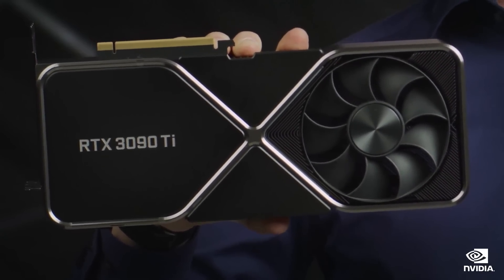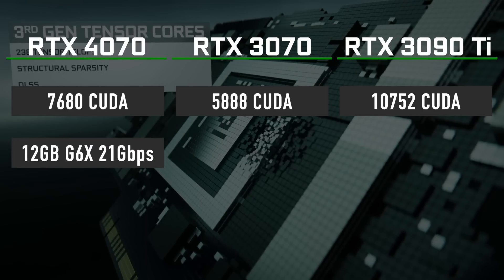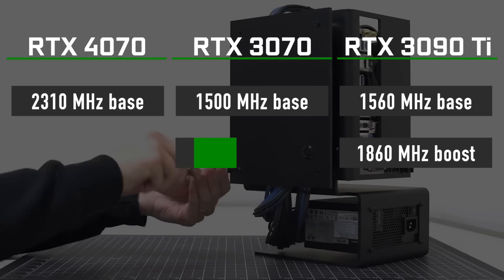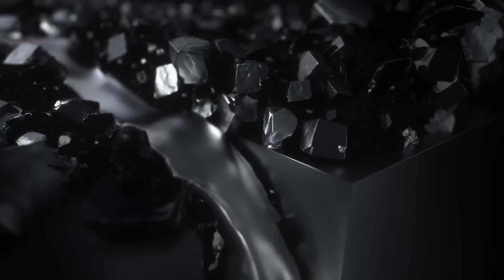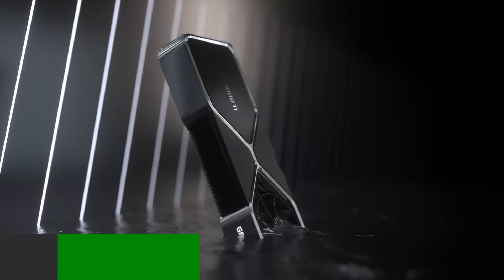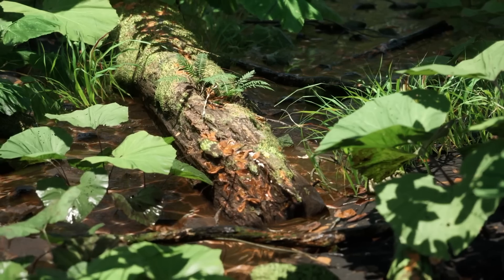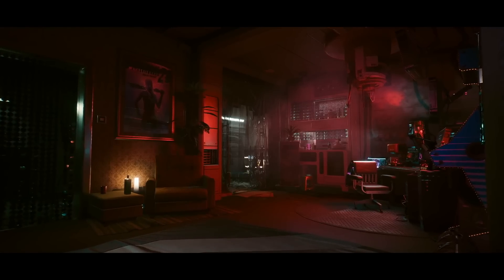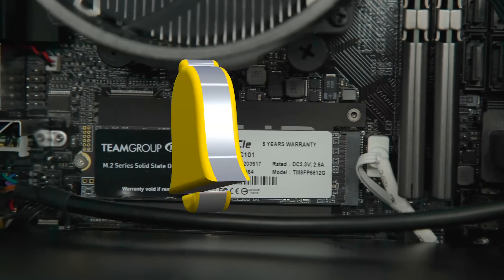NVIDIA RTX 4070 is Better Than You Think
In this video, I will tell you everything we know so far about RTX 4070 specs, release date, price, and performance. Also, I will compare RTX 4070 to RTX 3070 that it will be replacing and to the most powerful NVIDIA graphics card available right now - RTX 3090 Ti. Additionally, I prepared some theoretical 1440p and 4K gaming benchmark charts that we will have a look at as well.

Timestamps:
0:00 - Intro
1:03 - Ad
1:26 - Specs
4:00 - Release Date
4:34 - Price
5:15 - Performance
7:51 - Final Thoughts